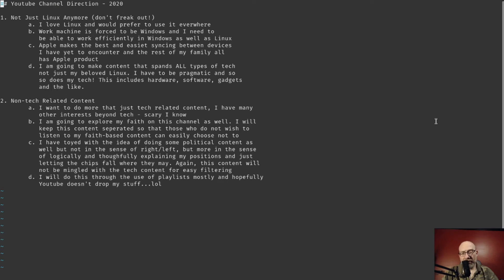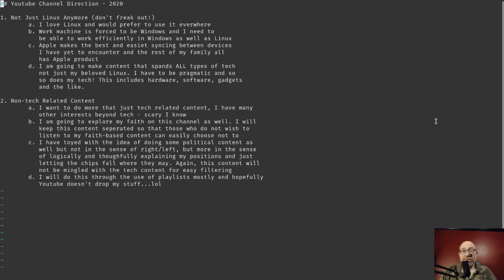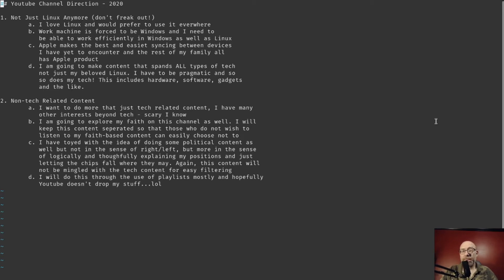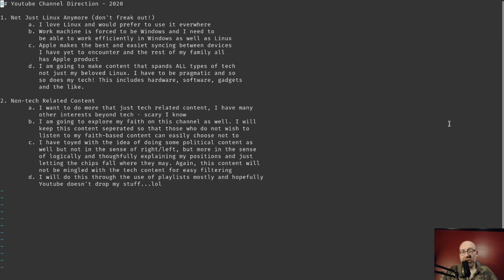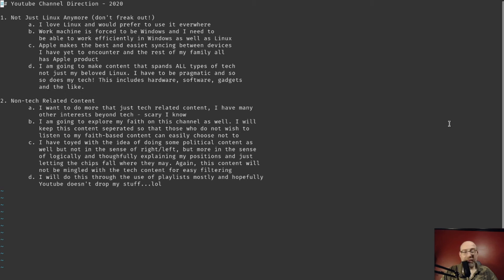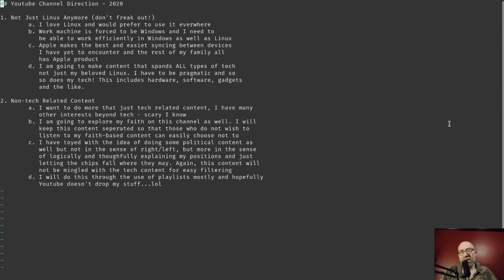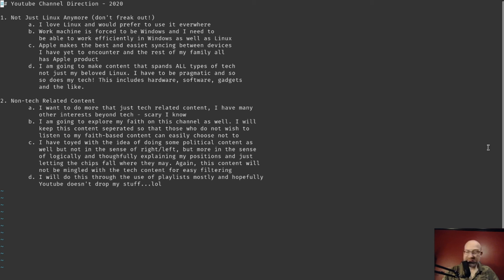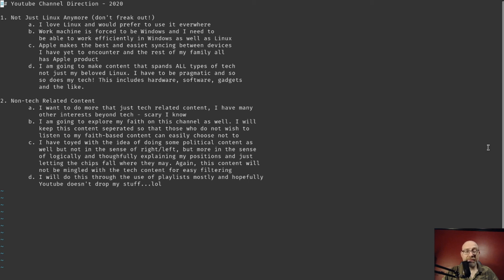Channel Direction 2020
This is just a quick video to discuss my channel's direction in 2020 and beyond.